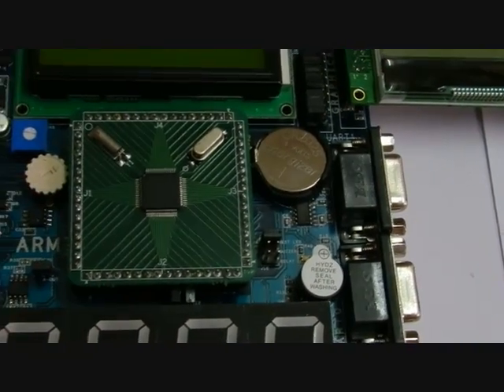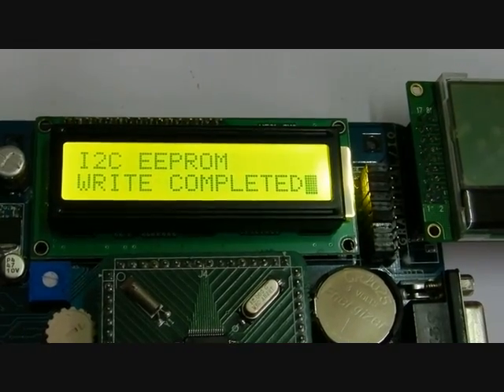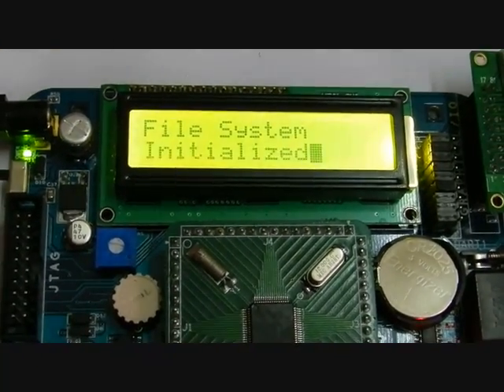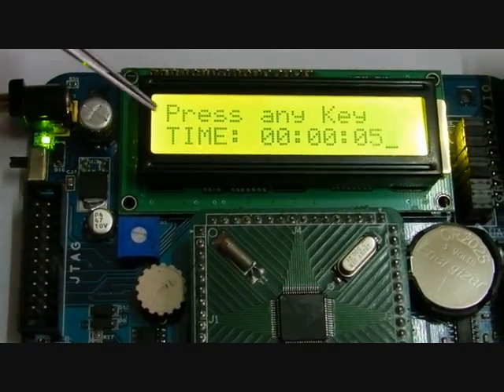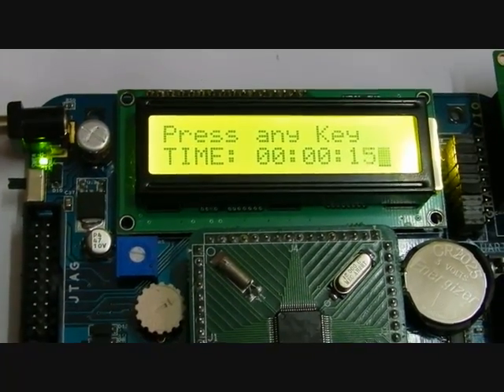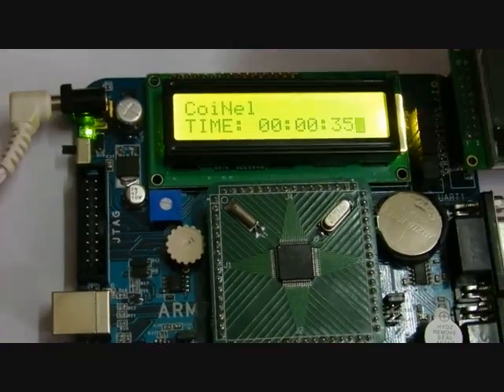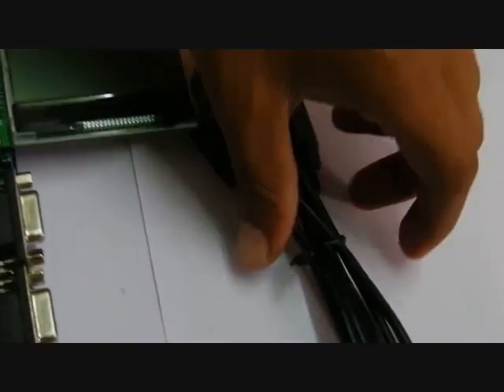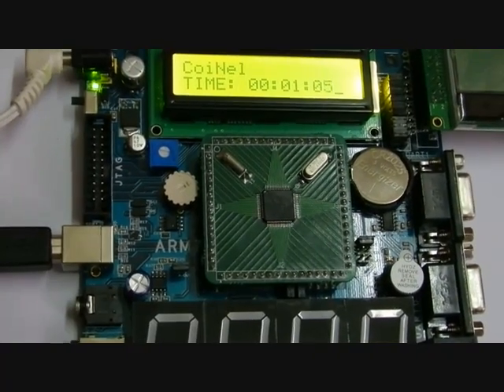LPC2148 DEV Board Description.mp4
LPC2148 DEV Board is designed across ARM7 based LPC2148 from NXP. The board has a lot of connectivity options for various peripherals whose description is provided in the video. for more details on this Board.